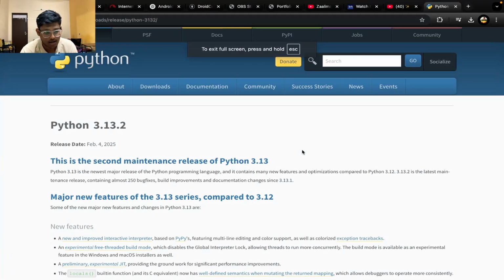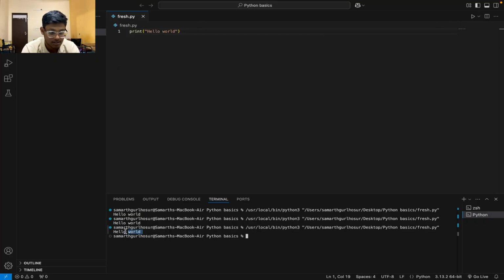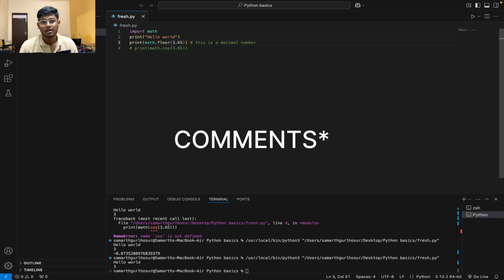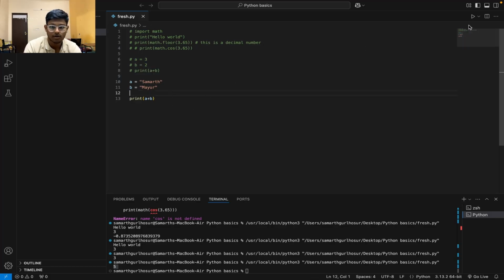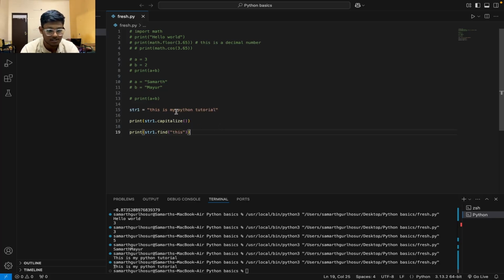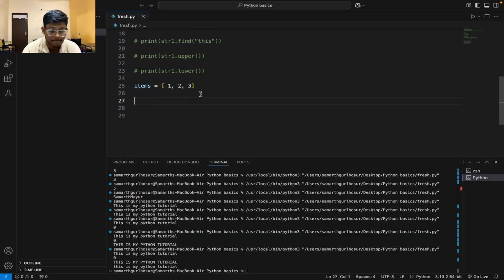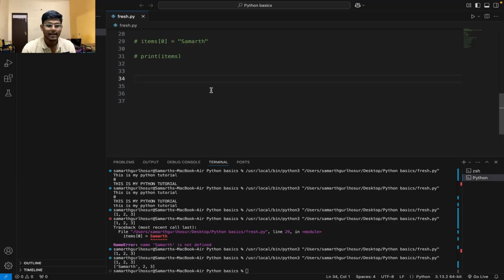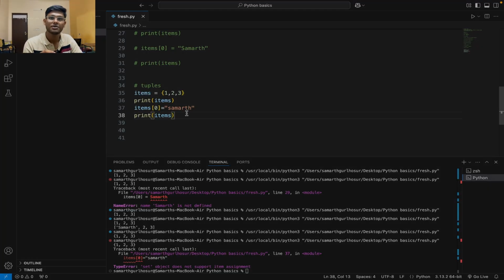🔥 Machine Learning | Python Basics -1 | 🚀 Being Truth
Find errors or mistakes so that i can be ready for the next video;)

In this video, we dive into Python Basics - Part 1, perfect for absolute beginners! Whether you're new to programming or looking to strengthen your fundamentals, this tutorial will help you get started with Python in a simple and easy way.

🔹 What You'll Learn:
✅ Setting up Python and VS Code

💡 Don't forget to:
📩 Share it with friends who want to learn Python